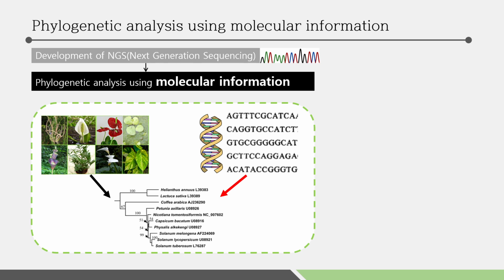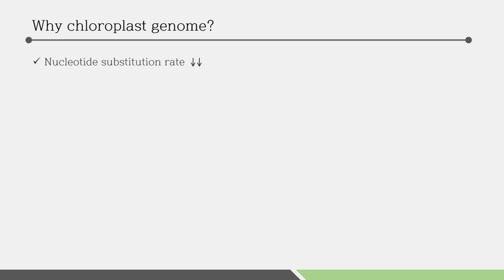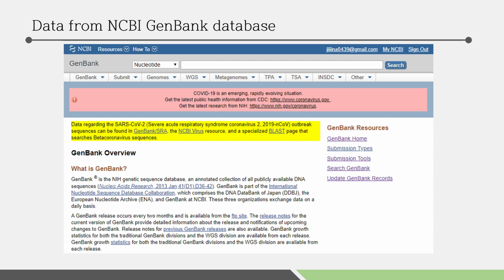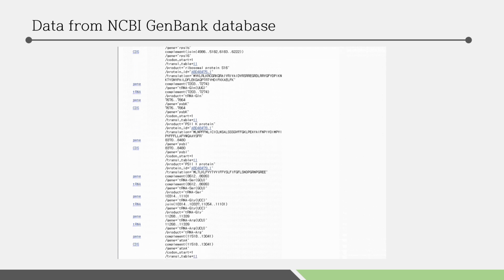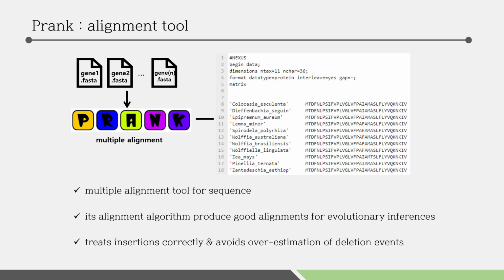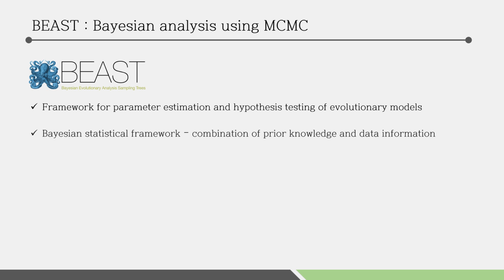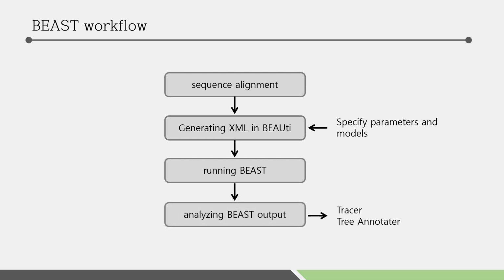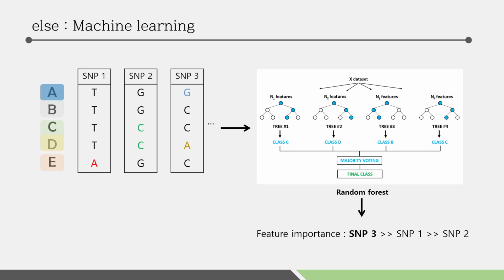세미나2020 - 박진화